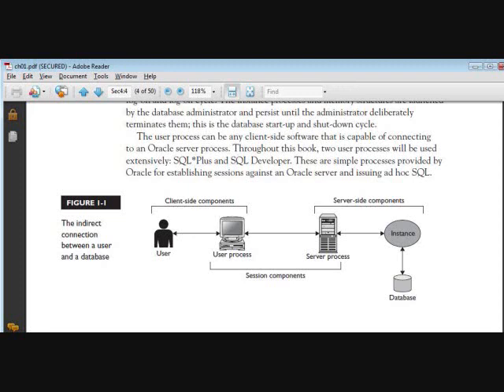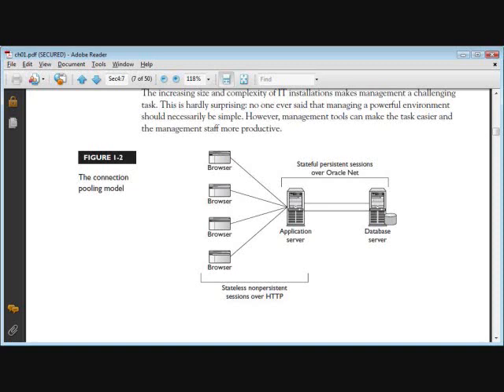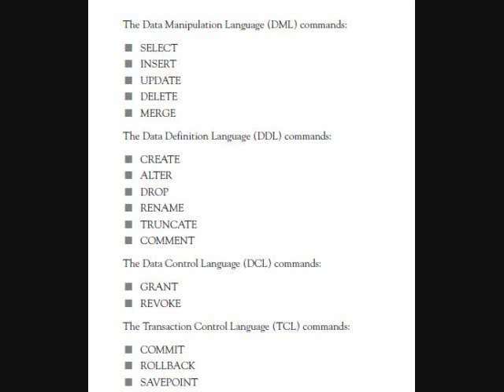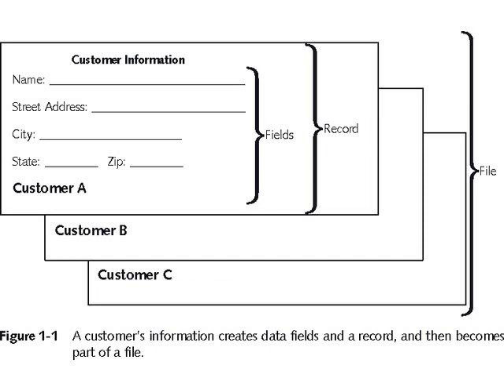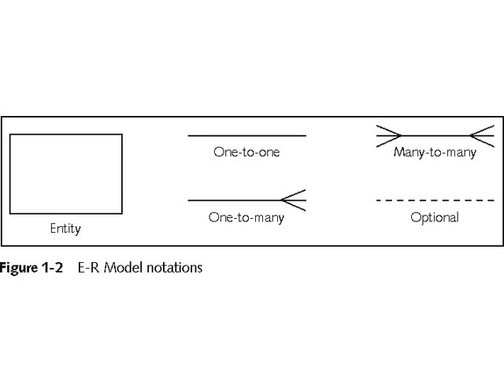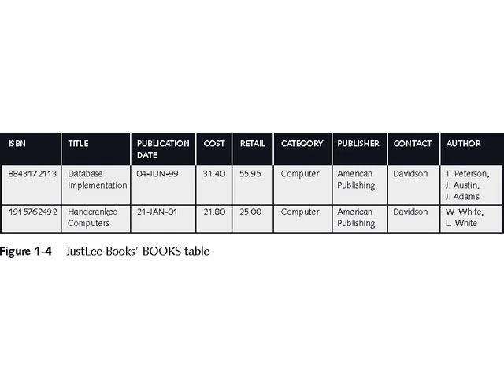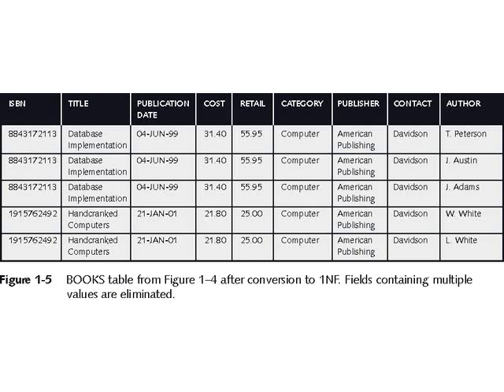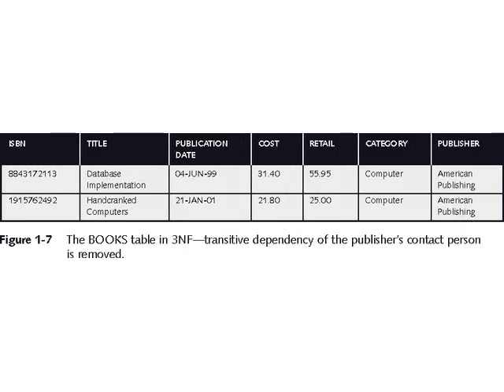Database Connection, E R Model, Normalization N1 to N3